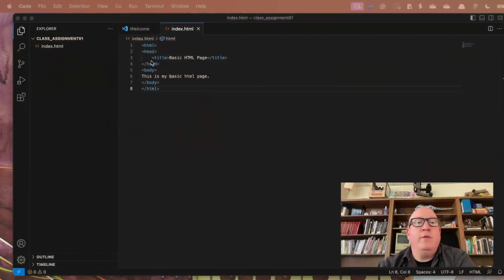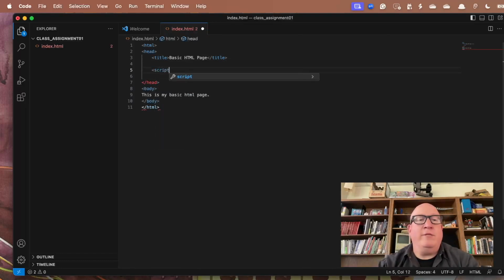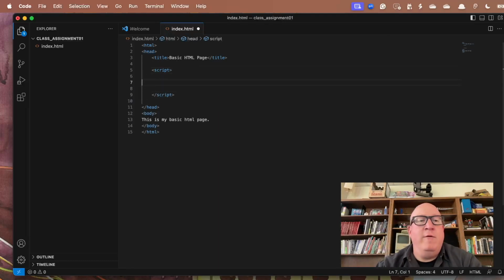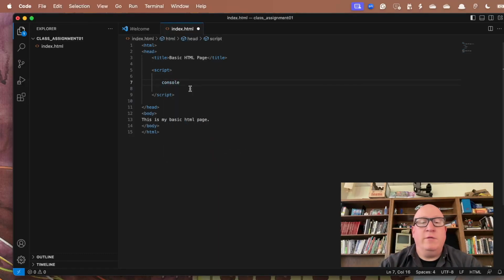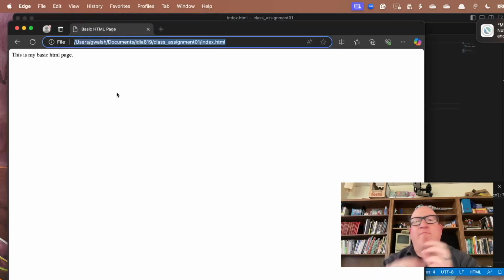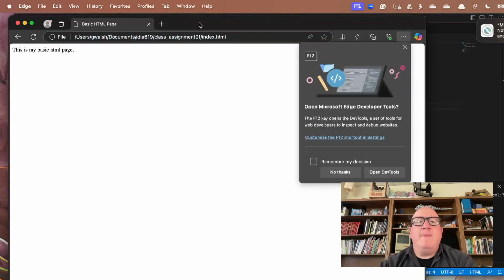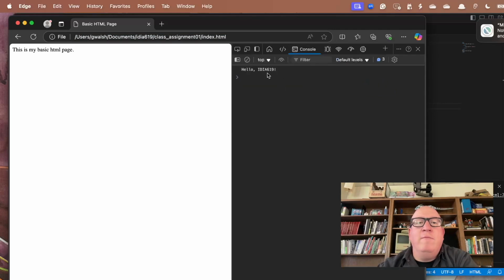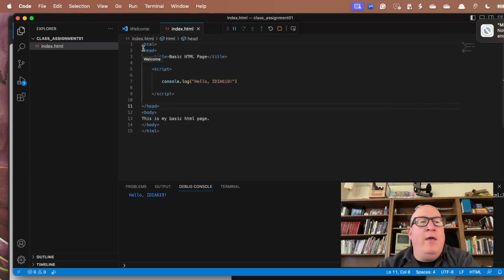IDIA619 Adding JS to an HTML File